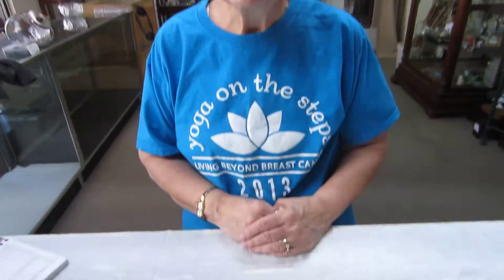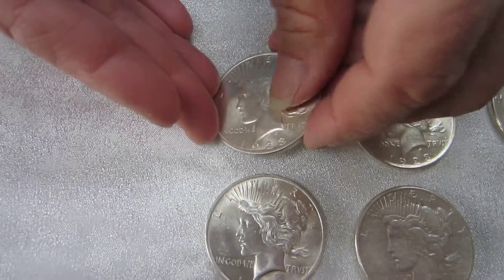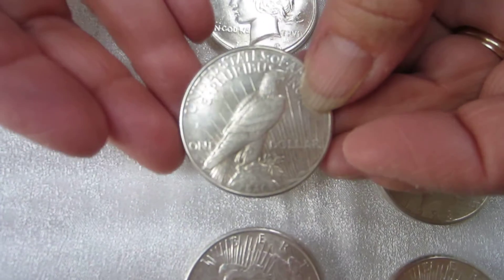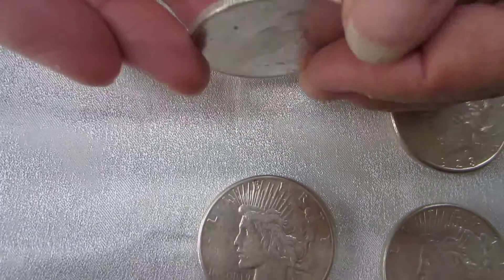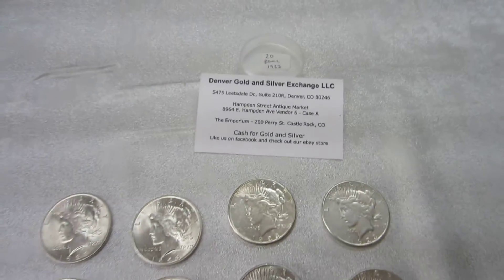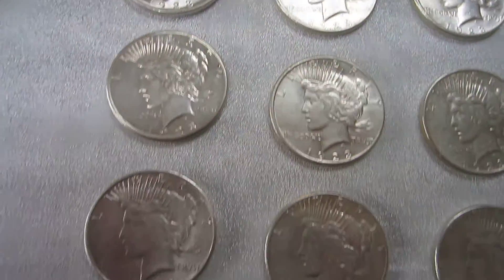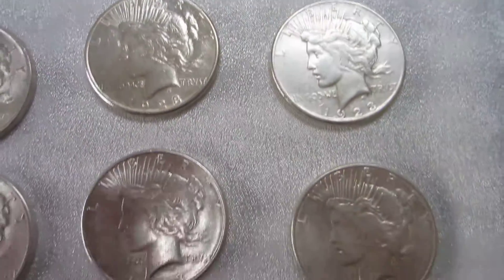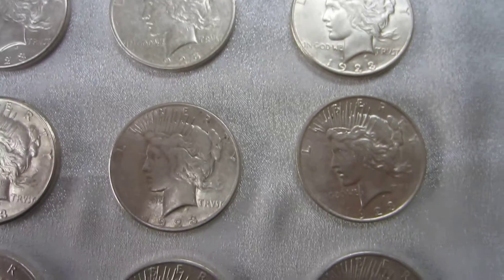Roll of 20 1923 Peace Dollars 90% Silver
Denver Gold and Silver Exchange in Denver, CO is pleased to present for auction: Roll of 20 1922 Peace Dollars 90% Silver

    Roll of 20 1922 Peace Dollars 90% Silver
    Peace Dollars
    90% Silver
    -- See Video

Winners of multiple silver coin auctions will pay $3.88 shipping and handling for the first auction and each additional auction will incur an added $1.49 shipping and handling charge up to a maximum of $15 shipping and handling.  Denver Residents pay 3.62% Sales Tax.

If you have any questions about this auction please email through Ebay or call:

Denver Gold and Silver Exchange
5475 Leetsdale Drive
Suite 210R
Denver, CO 80246

We are open Monday through Friday 9 am to 5 pm